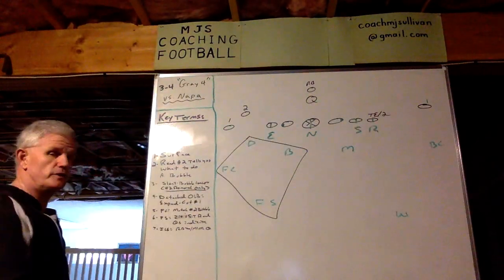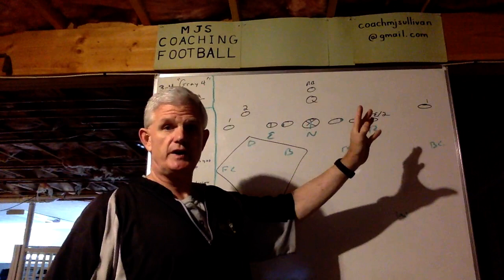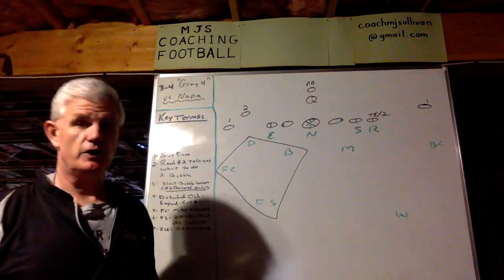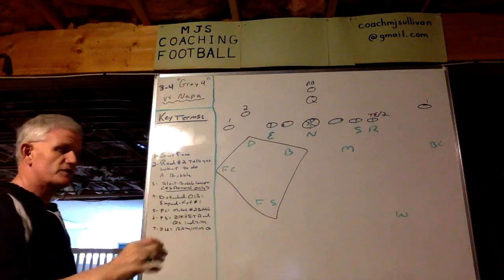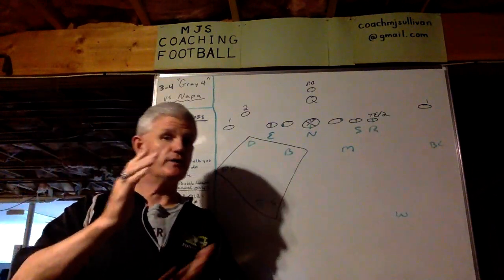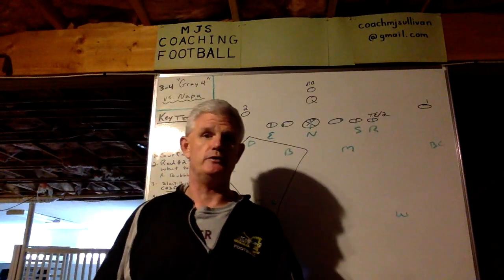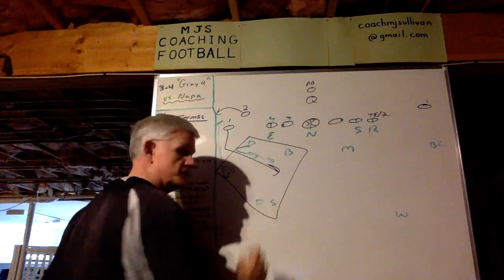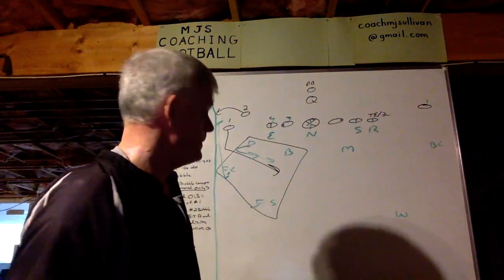[3-4] Match Quarters Gray 4 vs. Napa *Slant-Bubble*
Learn the key coaching points that differentiate between California [Slant-Slide] and Napa [Slant-Bubble]